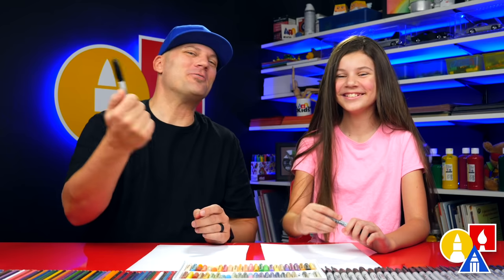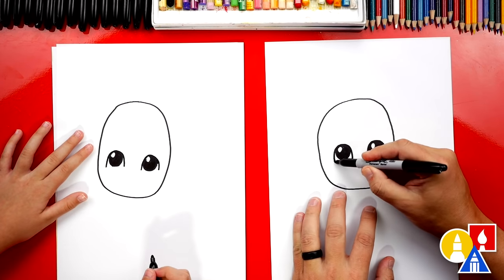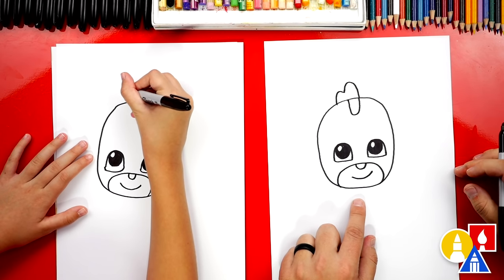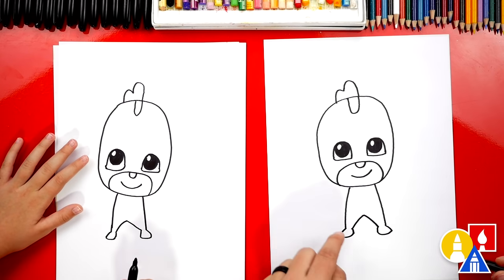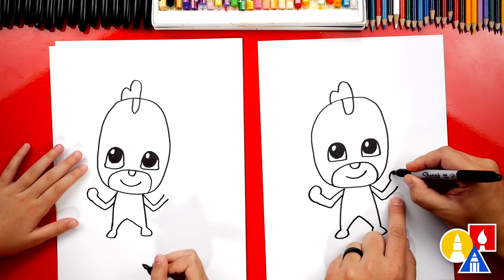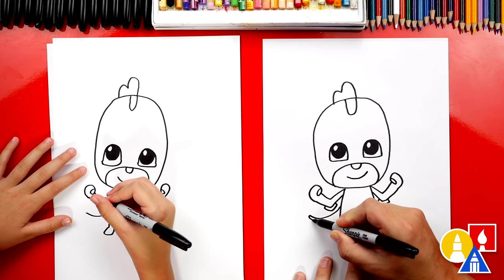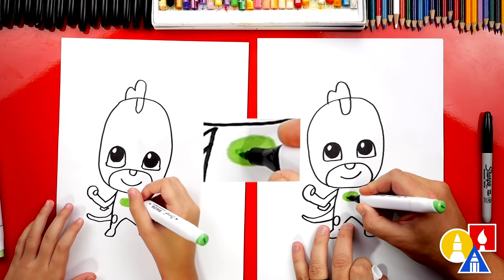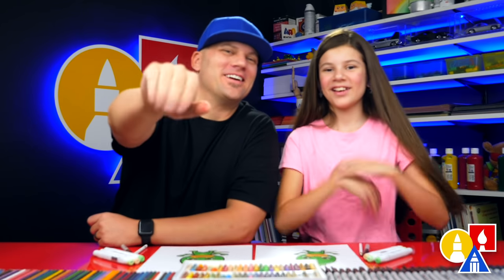How To Draw Gekko From PJ Masks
Follow along with us and learn how to draw a Gekko from PJ Masks!